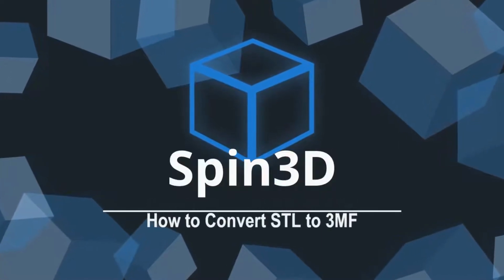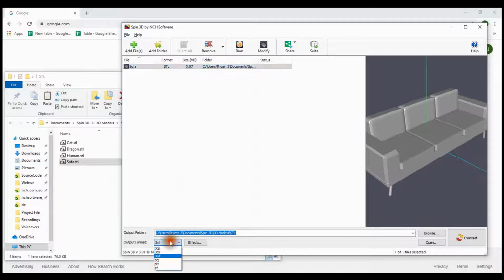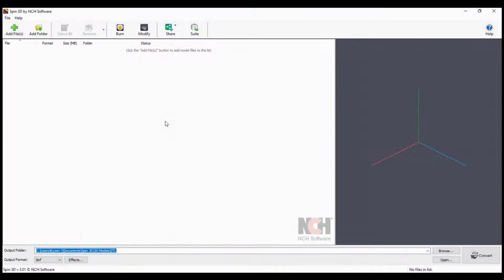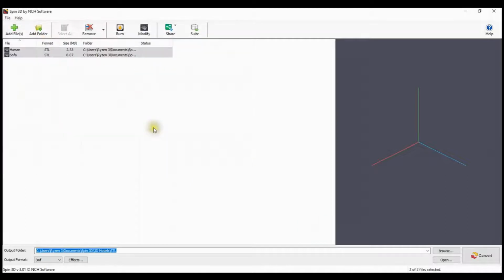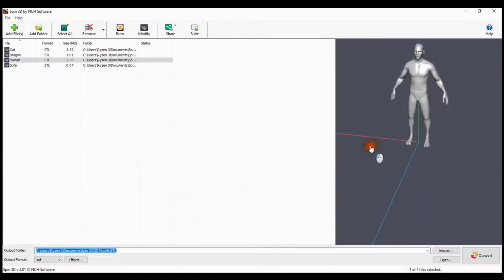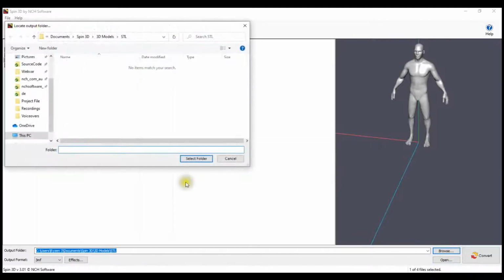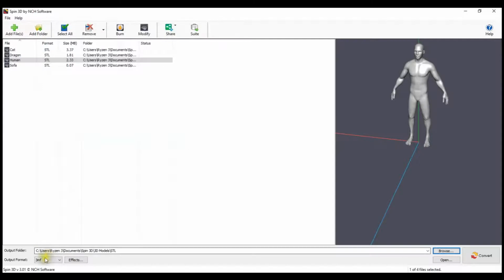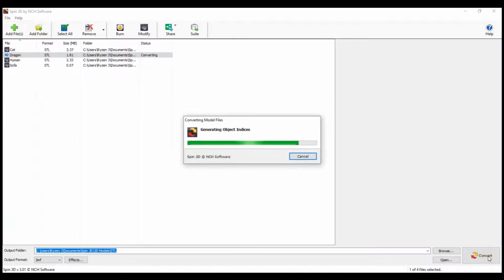How to Convert STL to 3MF | Spin 3D Mesh Converter Tutorial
This video will show you how to convert STL files to 3MF using Spin 3D Mesh Converter.

Drag and drop your STL file into Spin 3D. Select 3MF from the Output Format dropdown. Click Convert.

Continue watching this tutorial for more details on converting STL files to 3MF with Spin 3D.